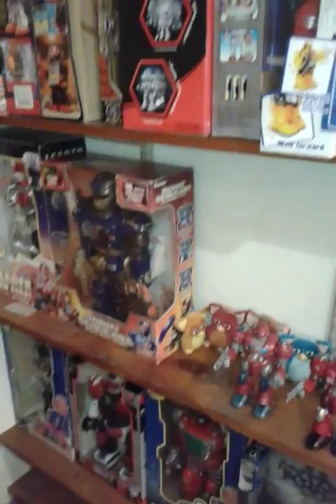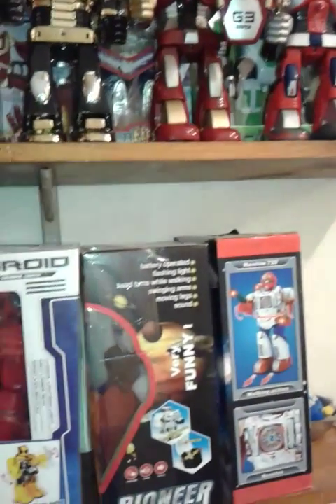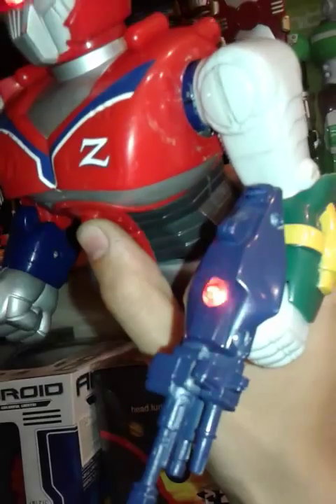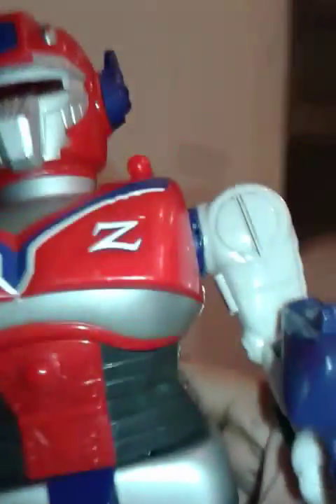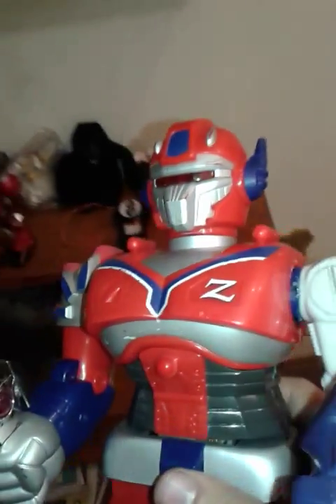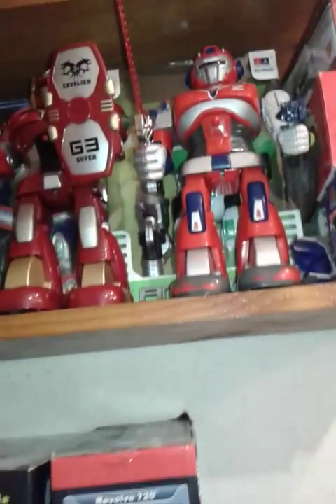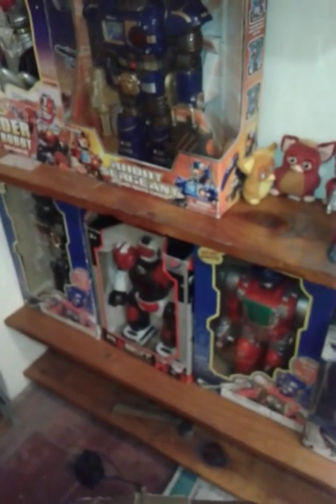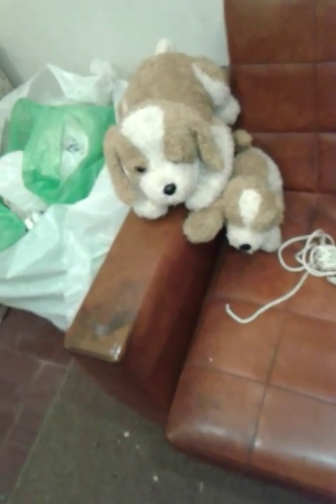Robot updates!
Some new robots that i haven't shown yet. Enjoy!